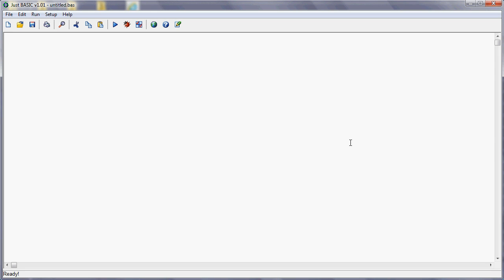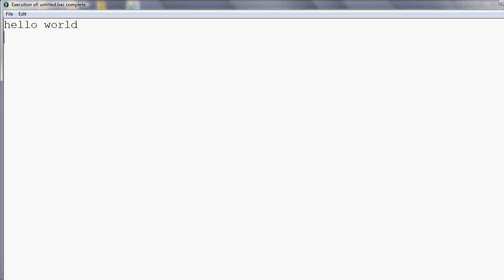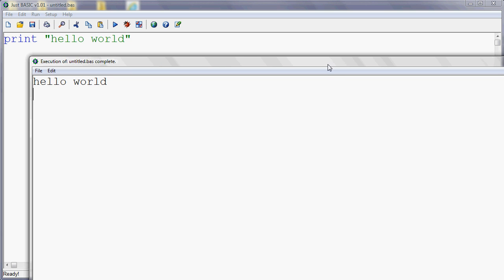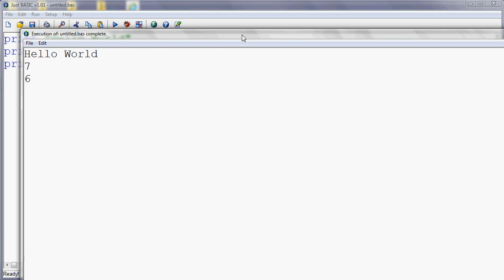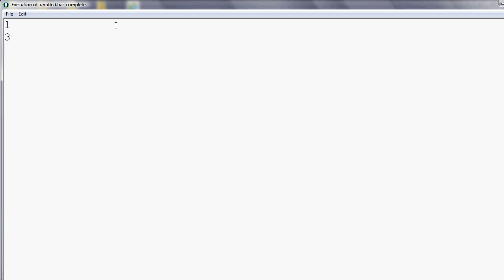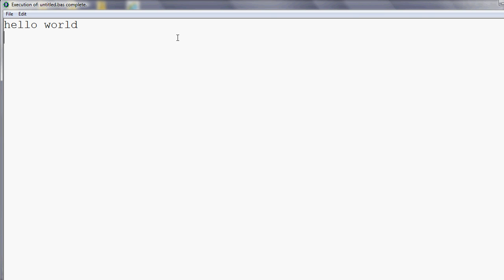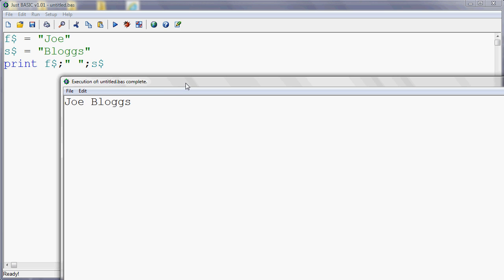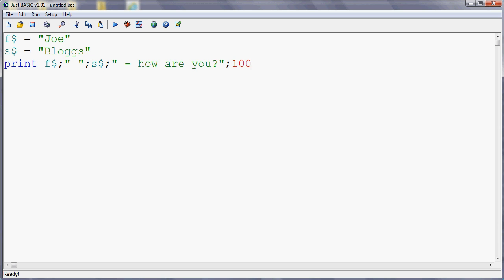BASIC Tutorial 1 - Introduction and "Hello World"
The first of a series of tutorial videos showing how to program in BASIC.  In this video I explain how to use the PRINT command to create output from your program.